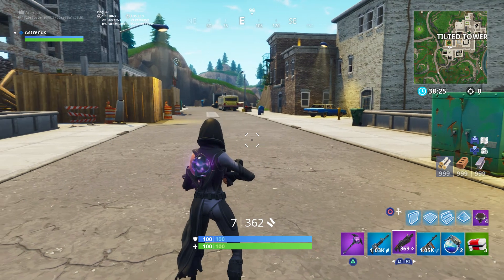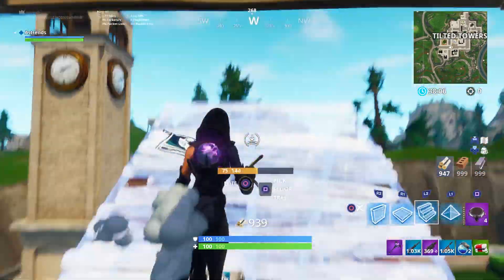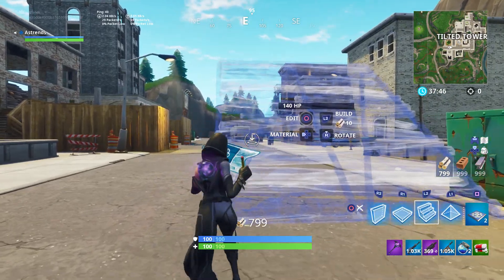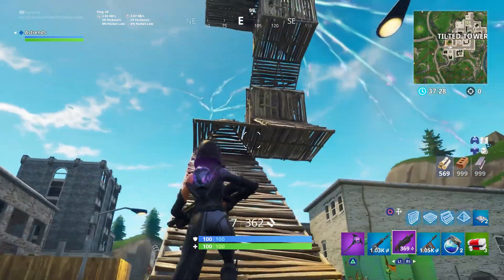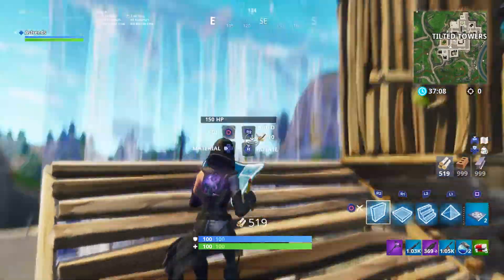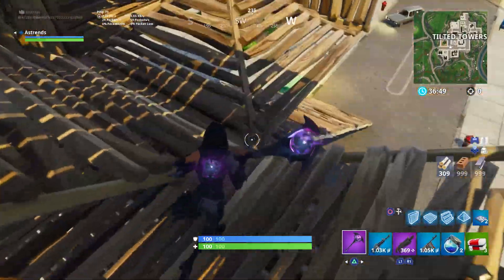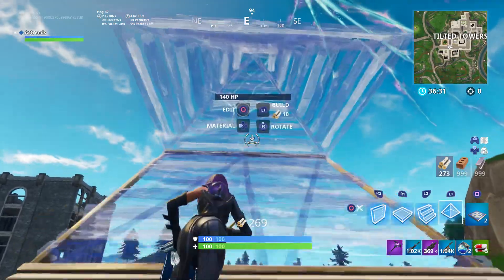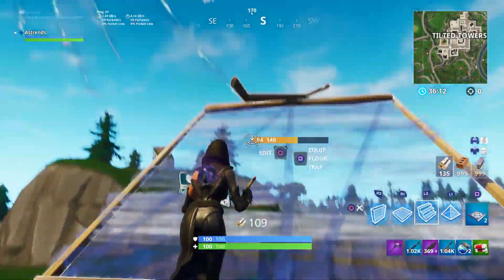What To Do If Someone Puts A Pyramid Above You